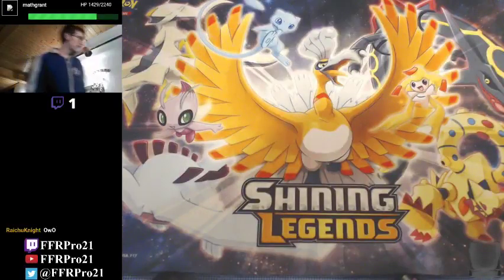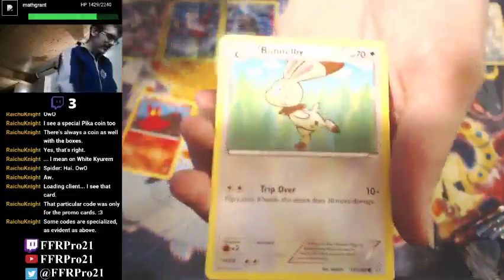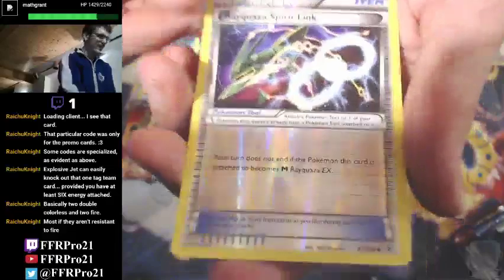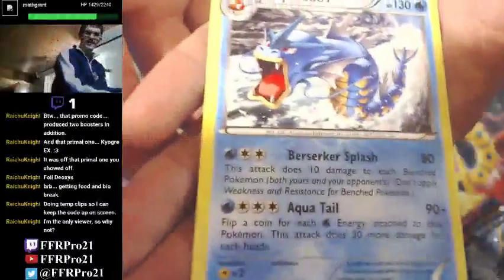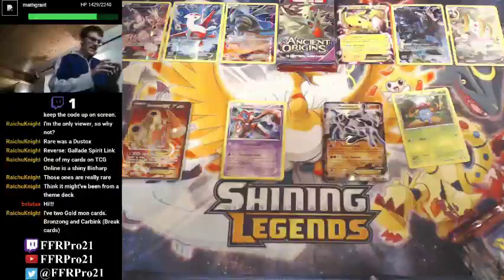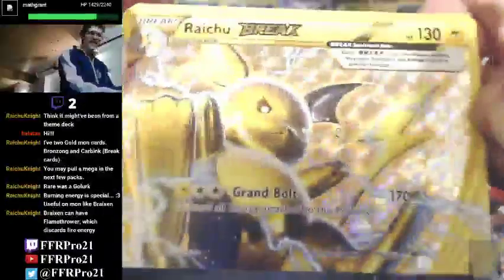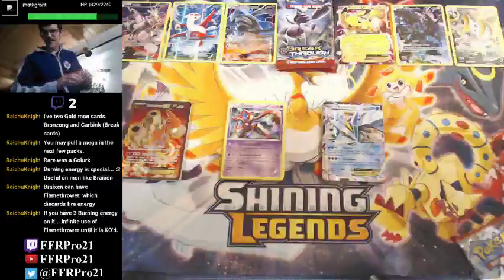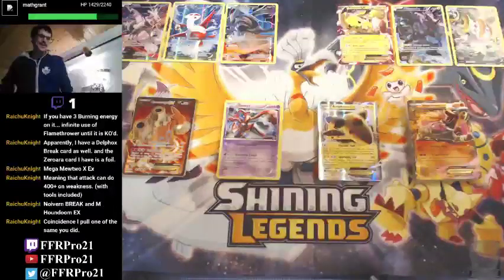Pokemon TCG - Pikachu EX Legendary Collection Box Opening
Now that the MASSIVE Unified Minds opening is finished, time to dive back into the Pokemon TCG product library.

Here I am opening up the Pikachu EX Legendary Collection Box for this week. This box (along with the Hoopa EX one) was released back on November 4, 2015. The box contains the following:

• 6 foil promo cards featuring Pikachu EX, Regigigas, Zekrom, Palkia, Black Kyurem, and Latias
• 1 pin featuring Pikachu
• 1 code card for the Pokemon TCG online game
• 5 booster packs (1 Primal Clash, 1 Roaring Skies, 1 Ancient Origins, and 2 BREAKthrough)

With a variety of packs from a few different sets, let's see what variety of awesome cards we can get out of the 36 packs that we have here. Enjoy!